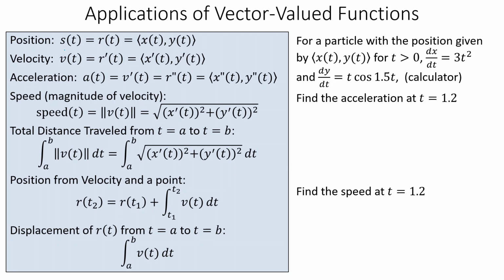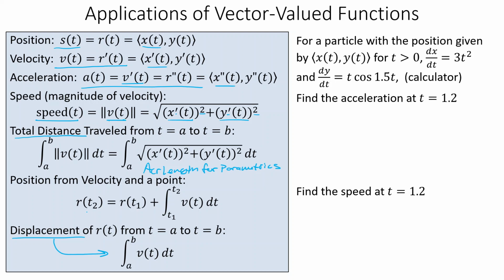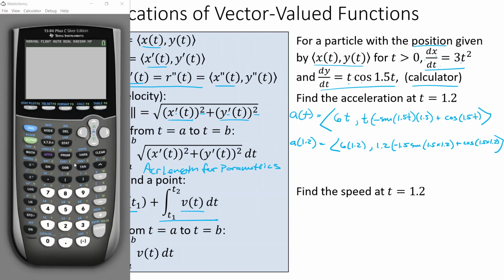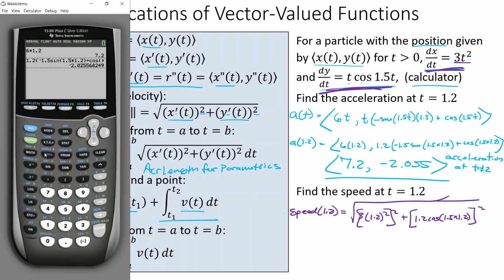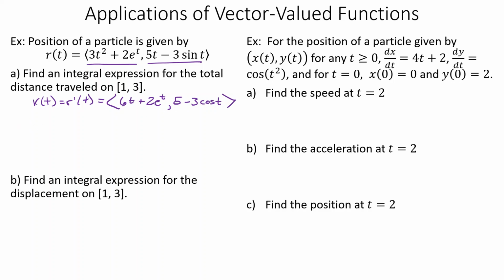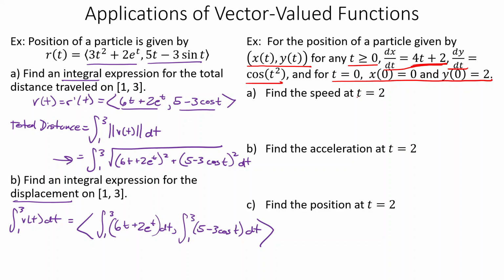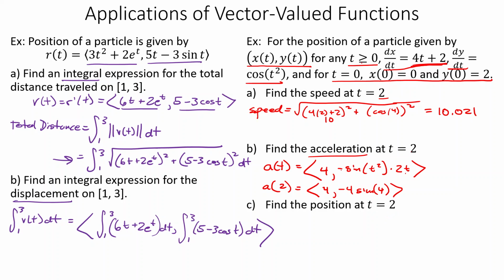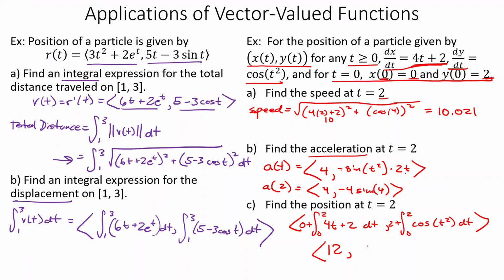10 2c Applications of Vector Valued Functions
In this video I go over some applications of vector-valued functions, such as position, velocity, and acceleration problems, as well as total distance traveled, displacement, and speed.